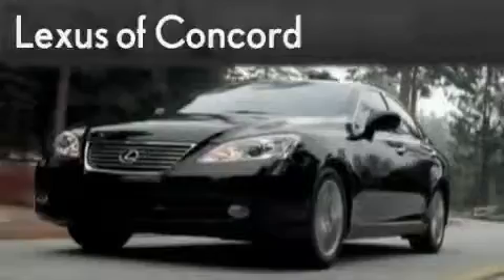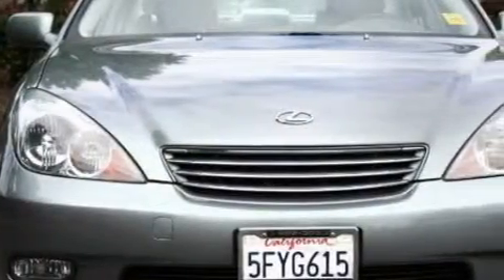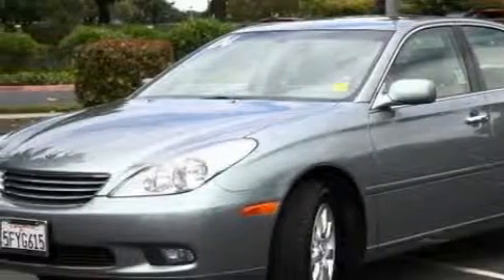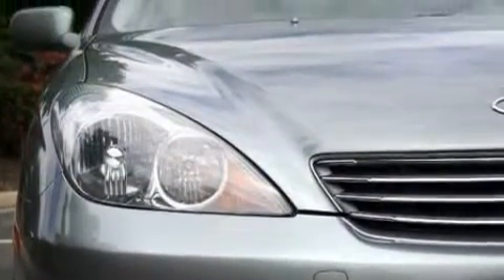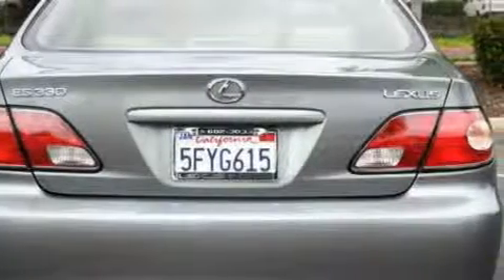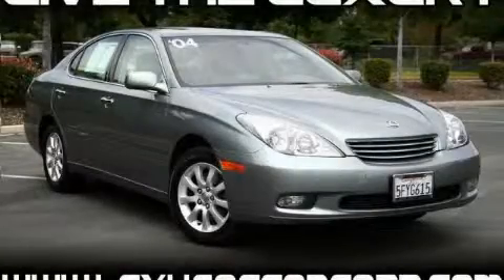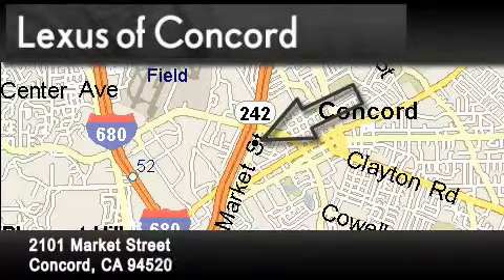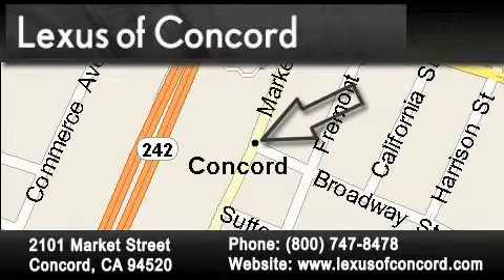Pre-Owned 2004 Lexus ES 330 Oakland CA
Year: 2004
 Make: Lexus
 Model: ES 330
 Engine: Gas V6 3.3L/202
 Trans.: Automatic
 Exterior: Mystic Sea Opalescent
 Miles: 122,954
 Interior: X/IVORY

 Used 2004 Lexus ES 330 Concord CA